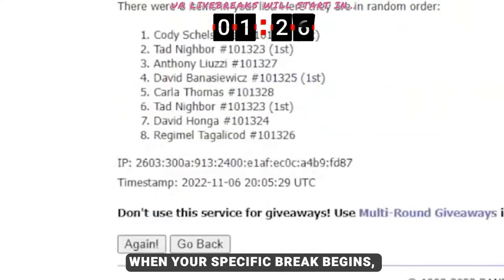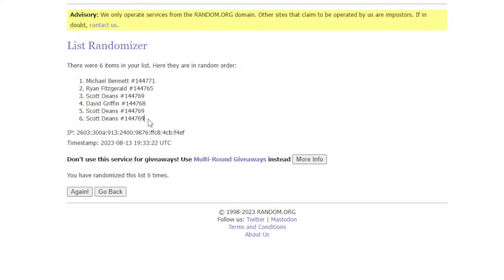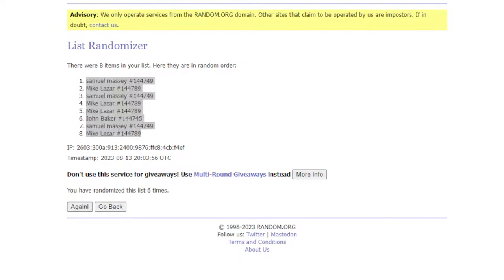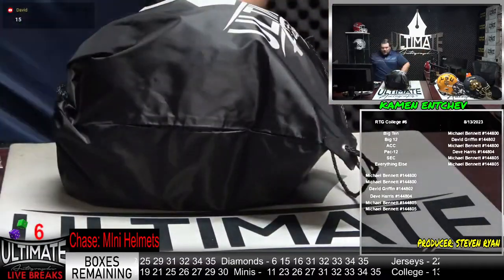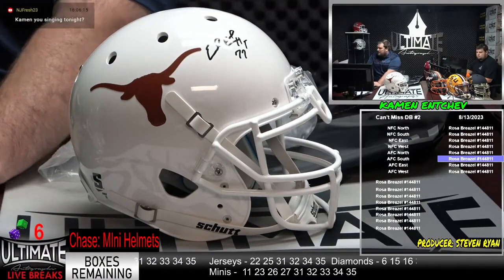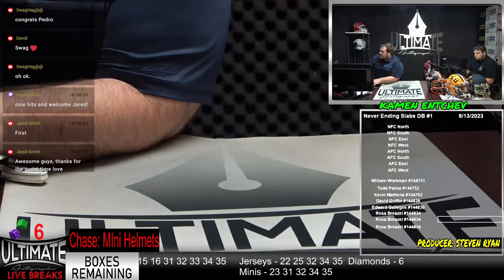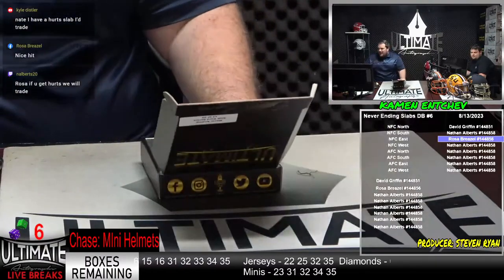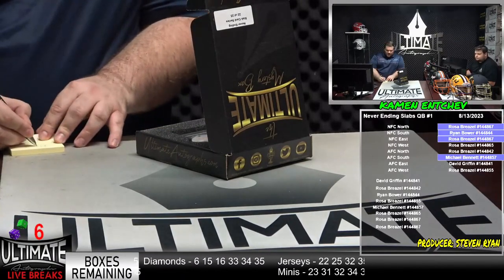Kamen Entchev Live Breaks Host I 2 PM, Sunday, August 13th, 2023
Kamen Entchev pulls amazing autographed sports memorabilia like